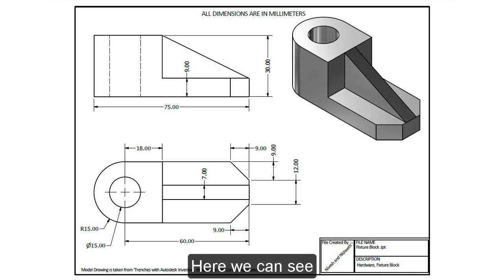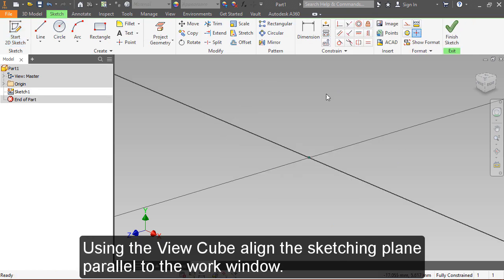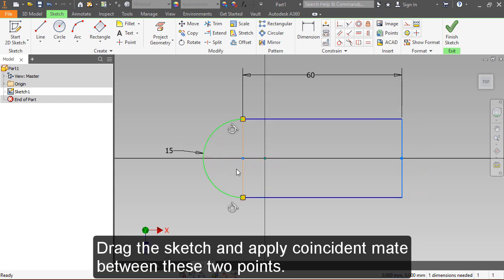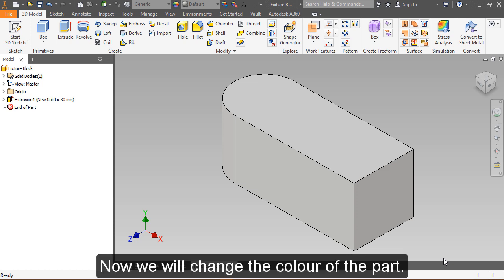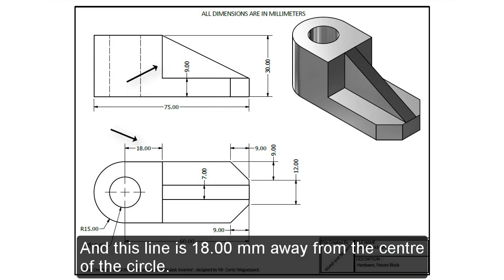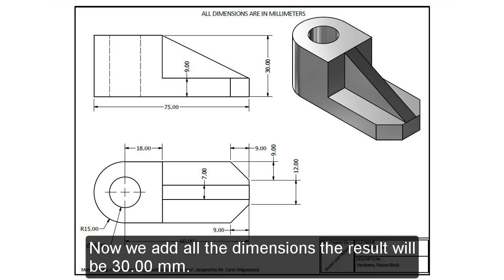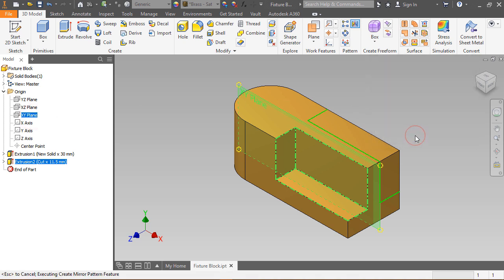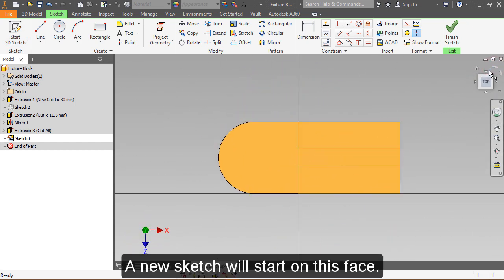Drawing Sheet Based Autodesk Inventor Basic Tutorial Vol-1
In this tutorial, we will create a 3D model named Fixture Block with the help of 2D drawing sheet to learn the basics of the Autodesk Inventor software. We are starting with a very easy drawing sheet. While completing this drawing sheet, we will understand the various concept of 2D and 3D modelling.